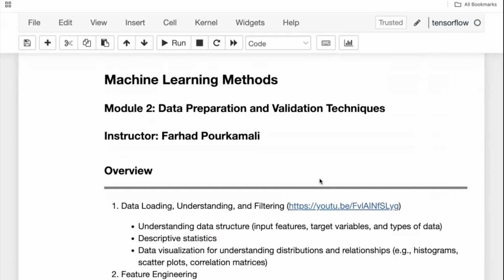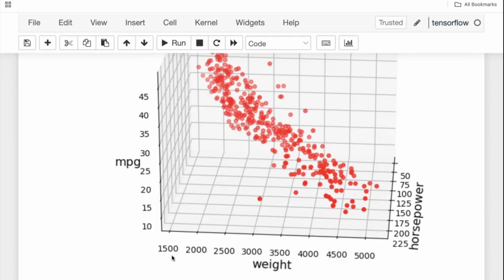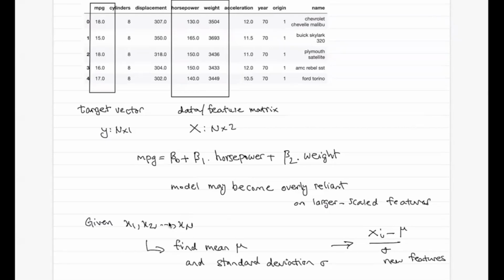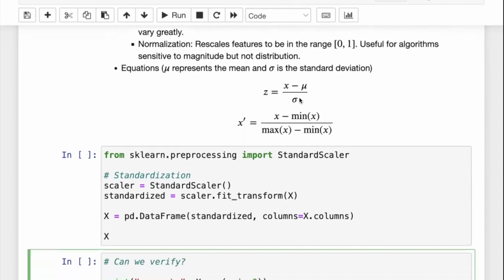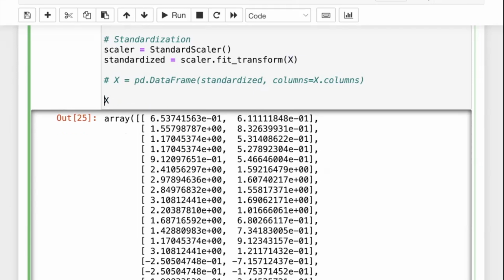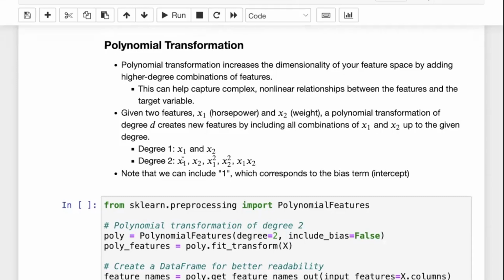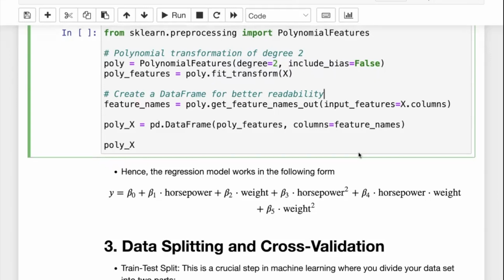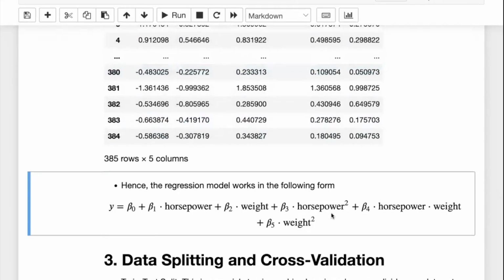Feature Engineering Using The sklearn.preprocessing Package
When features are in different ranges (e.g., weights and horsepowers), machine learning methods can behave poorly due to the dominance of larger-scaled features.

Techniques to address scale issues:
    Standardization: Rescales features to have a mean of 0 and standard deviation of 1. Useful for algorithms assuming Gaussian-like distributions or when feature magnitudes vary greatly.
    Normalization: Rescales features to be in the range [0, 1]. Useful for algorithms sensitive to magnitude but not distribution.